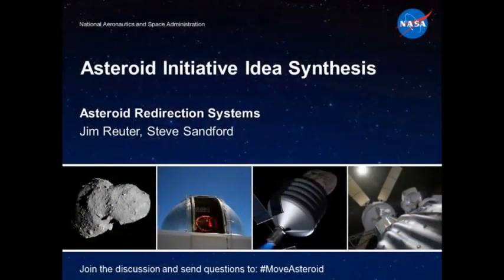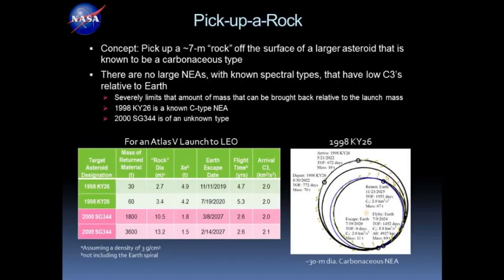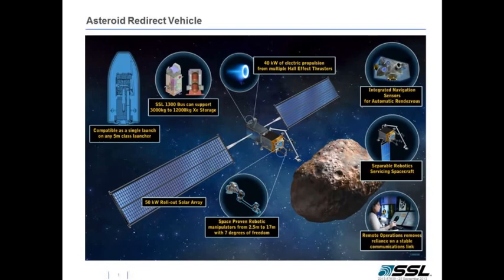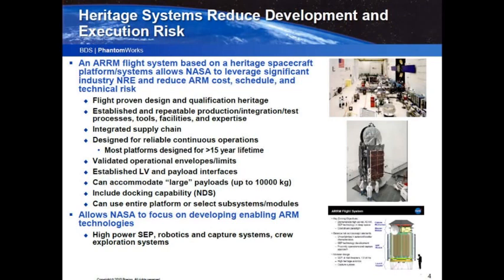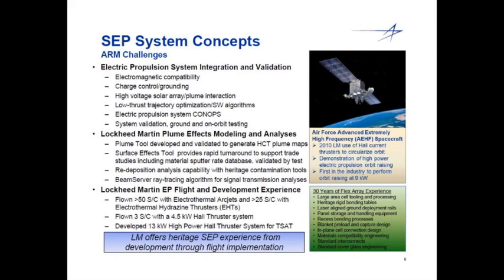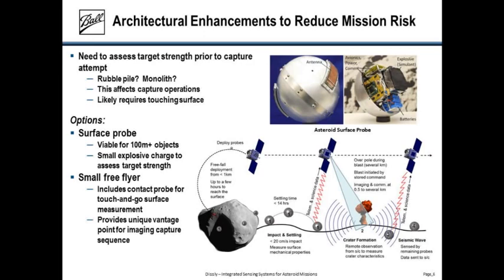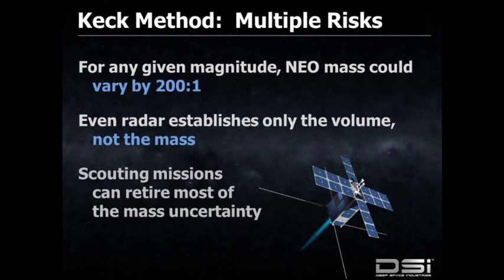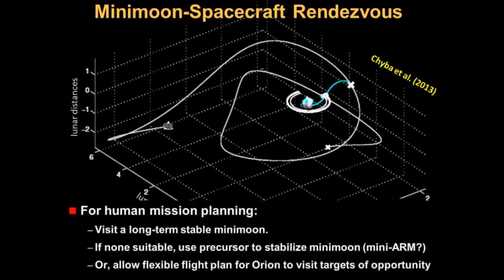Redirection Systems - Part 1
Sept. 30, 2013: "Asteroid Redirection Systems" session of the Asteroid Initiative Idea Synthesis workshop - Captured Live on Ustream